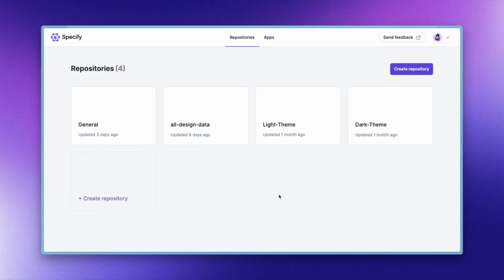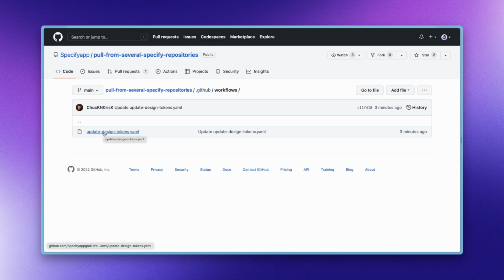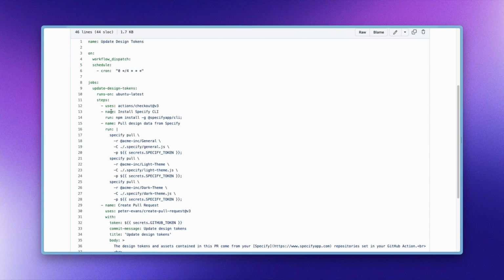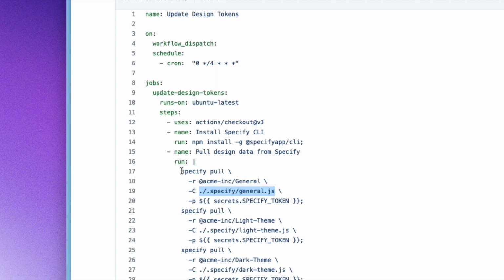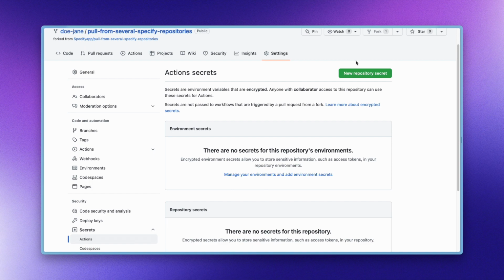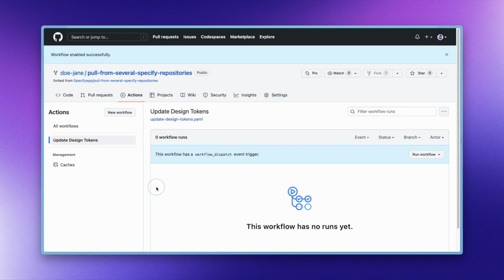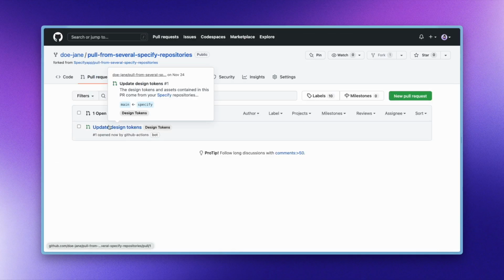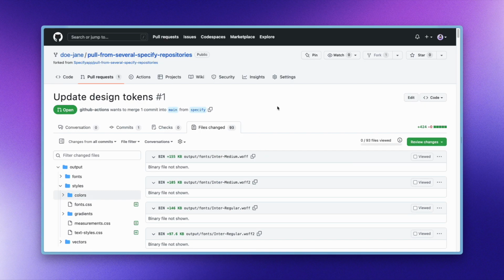How to pull design tokens from several Specify repositories in GitHub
Learn more about how to pull design tokens and assets from several Specify repositories in GitHub

What you'll learn:
1. Introduction (00:00)
2. GitHub Action overview (01:35)
3. GitHub Action setup (02:58)
4. Output files (05:05)